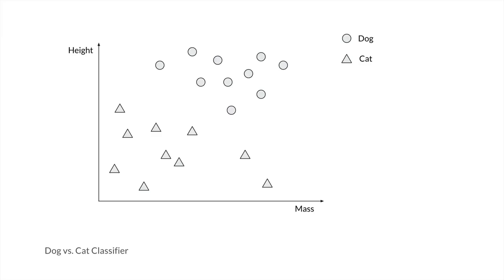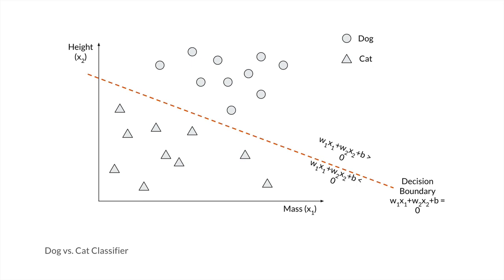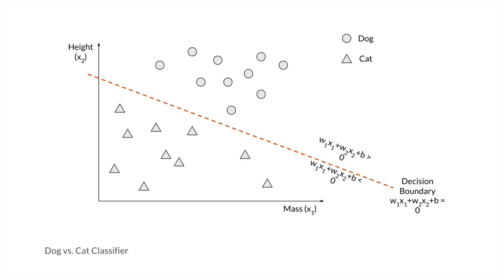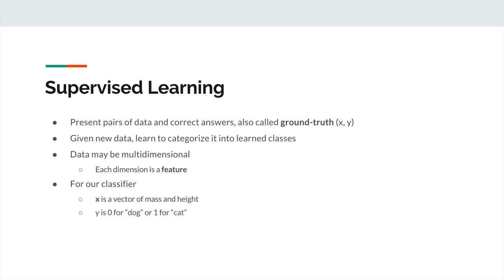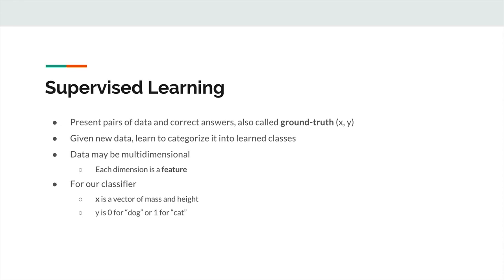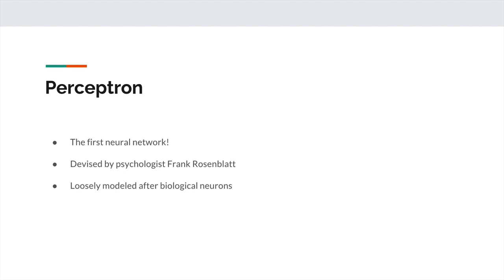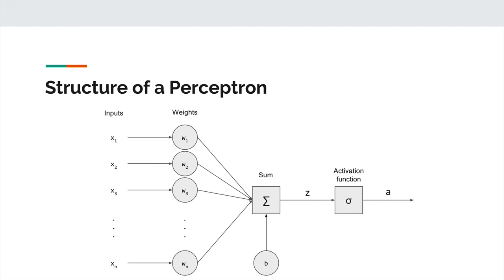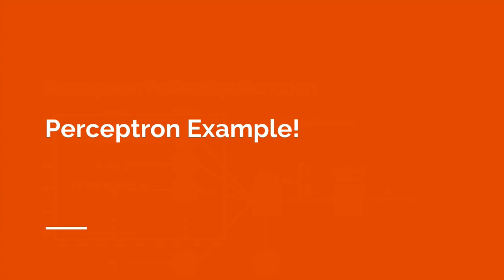Artificial Neural Networks - Introduction to Perceptrons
The perfect starting point for those wishing to dive into deep learning, this course will introduce you to the basic algorithms needed to for creating deep learning programs, and help you to understand the reasons behind how they work. This fundamental understanding will prepare you to later work with the most complex algorithms and optimization techniques.